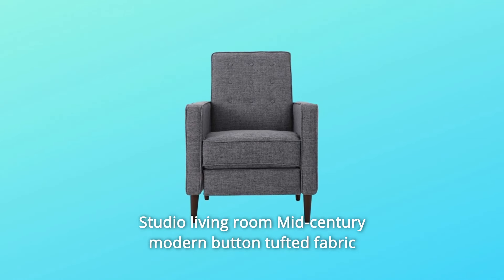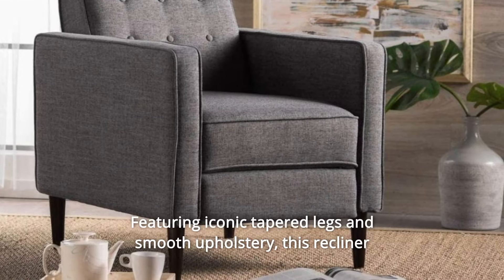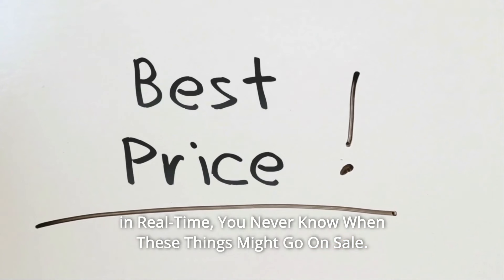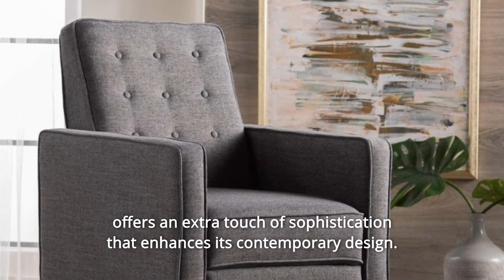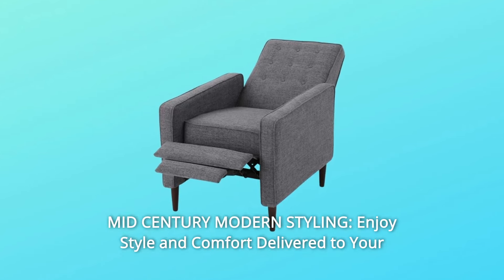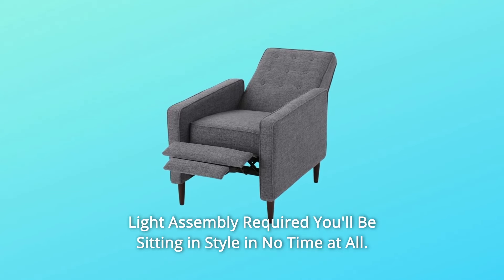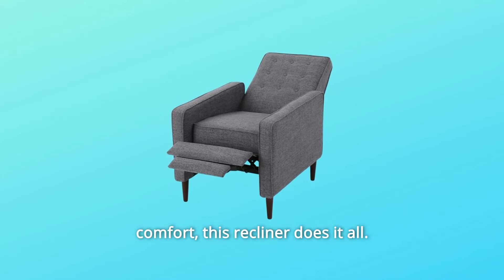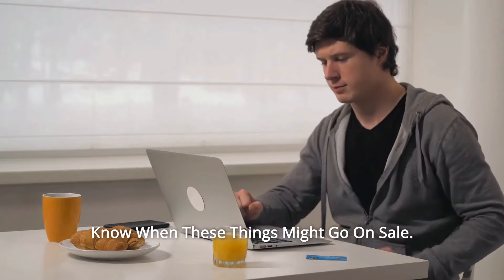Christopher Knight Home Mid Century Modern Recliner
Christopher Knight Home Mid Century Modern Recliner Review
Check Amazon's latest price (These things might go on Sale)

Living room in a studio Mid-century contemporary fabric reclining chair with button tufting This mid-century contemporary Recliner will look great in any area of your house. No one will realise this chair is a recliner until you put your feet up after a long day, thanks to its clean lines and smooth surface. For ultimate comfort, it has a gently tufted back and an additional cushioned cushion. This chair features a stunning mid-century design with trademark tapering legs and silky fabric. With its clean lines and subtle appearance, this chair reimagines a historic design with contemporary materials.

UPHOLSTERED: The plush recliner is upholstered in a soft fabric that gives it a polished look.

BUTTON TUFTED WAFFLE STITCH: The button-tufted stitching on the backrest adds a touch of elegance to the modern design. The waffle stitch design provides texture without compromising comfort.

BIRCHWOOD LEGS: This chair is supported by nicely tapered birch wood legs that provide a pleasing appearance as well as a robust construction. Its delicate grain accepts stains nicely, resulting in a stunning appearance.

MID CENTURY MODERN STYLING: This Mid Century Recliner brings style and comfort right to your door.

BUTTON TUFTED SEAT BACK: The intricacy and elegance of this recliner will modernise your living area by reintroducing Mid Century Style Furniture with a Modern twist.

Only little assembly is required. In no time, you'll be sitting in style.

This mid-century modern chair will look great in any area of your house. No one will realise this chair is a recliner until you put your feet up after a long day, thanks to its clean lines and smooth surface. This chair has it all, including a slightly tufted back and an additional cushioned cushion for ultimate comfort. Everyone will be vying for a chance to rest on your reclining chair.Searches related to Christopher Knight Home Mid Century Modern Recliner Review